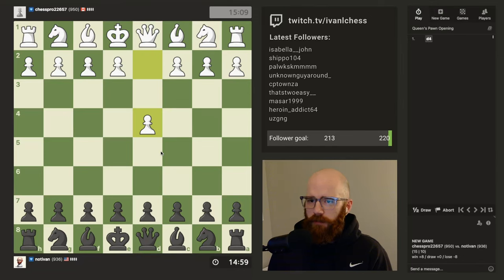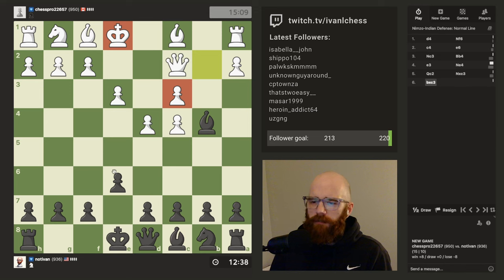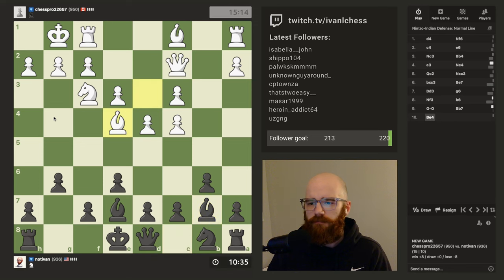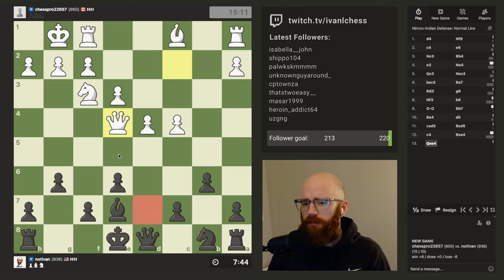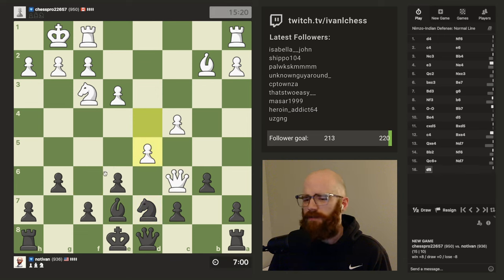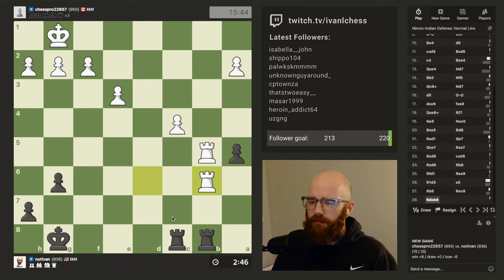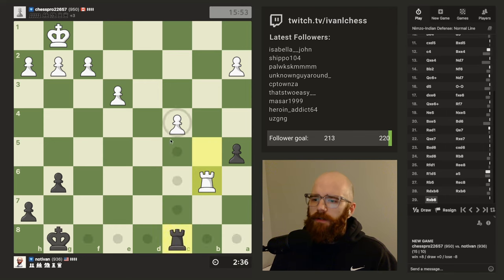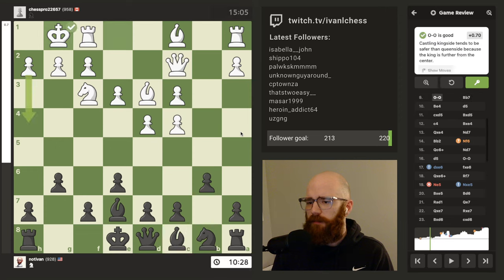Road to 1000 elo | Day 88 | Game 1 (936 elo)